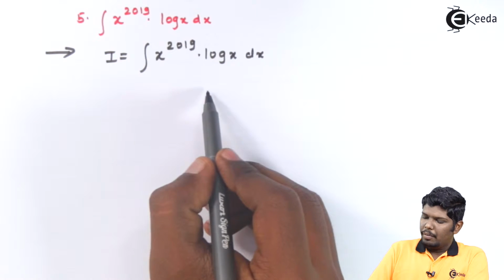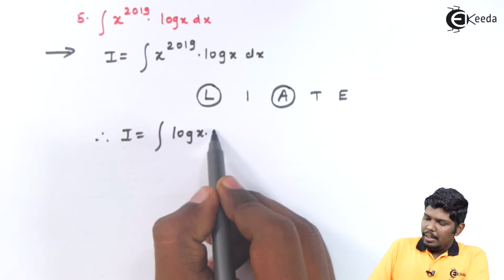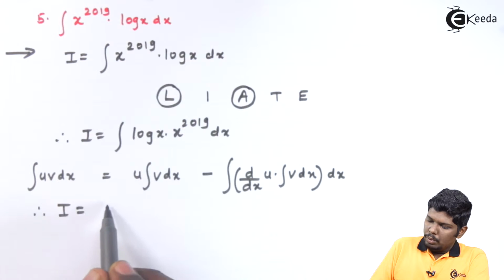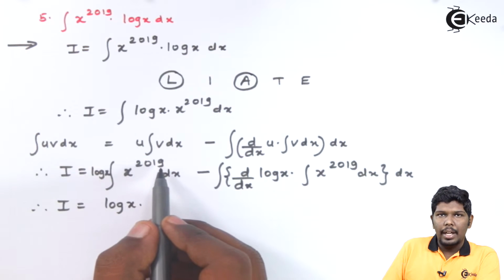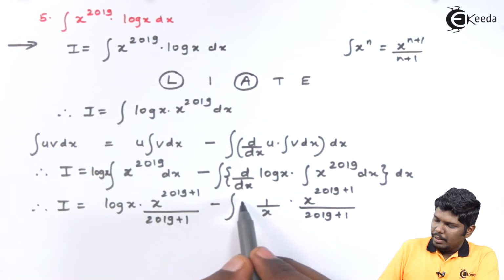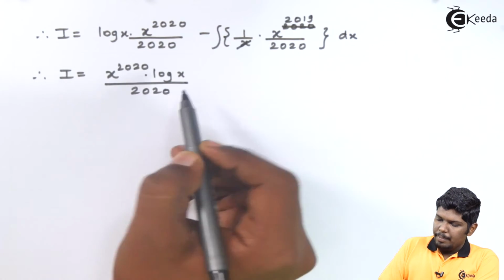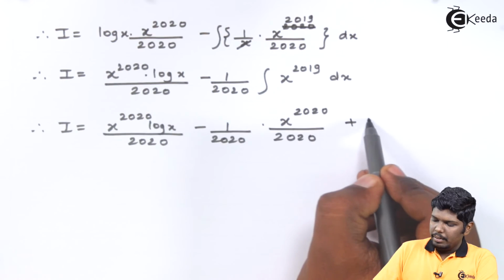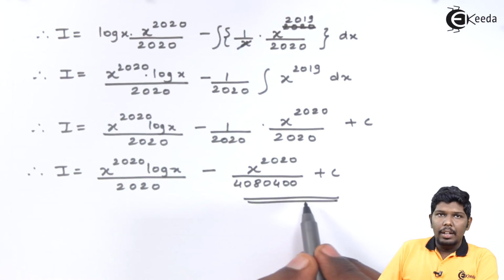Integration by parts Problem No 5 - Integration - Diploma Maths - 2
Video Name - Integration by parts Problem No 5

Chapter - Integration

Happy Learning